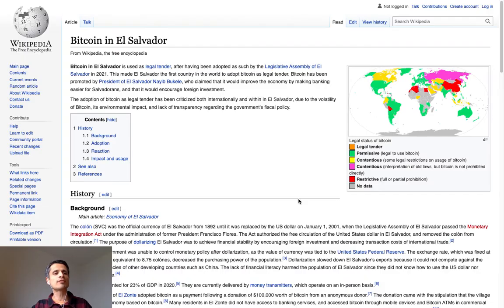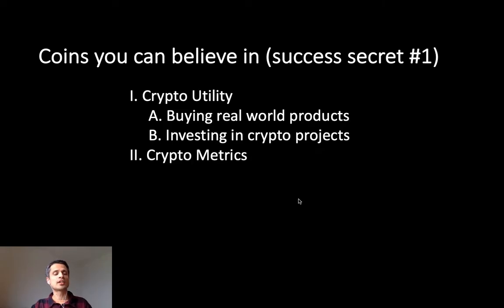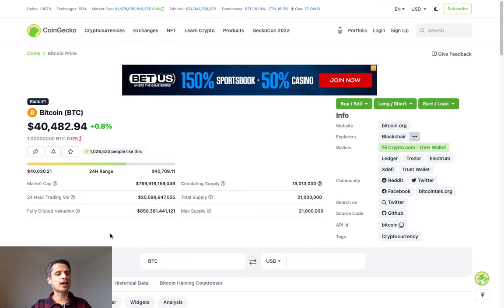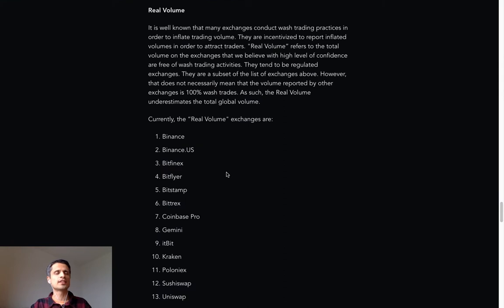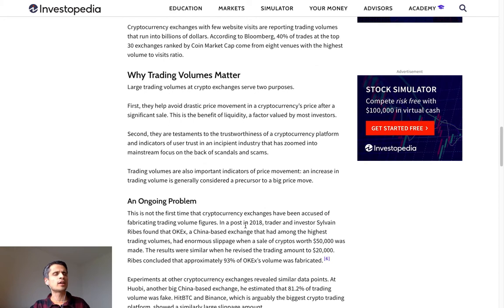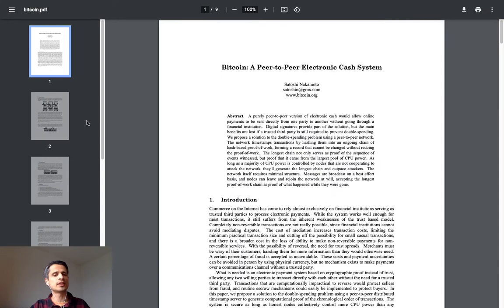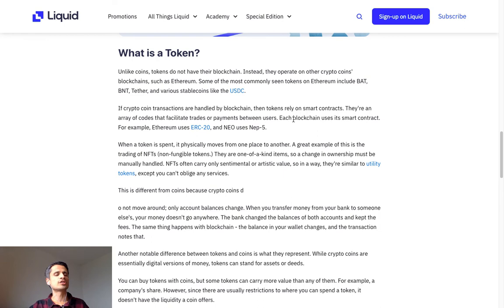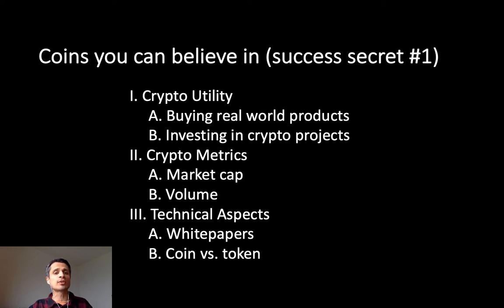The best crypto to buy RIGHT NOW!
How can you select the best crypto for long term investing or lower-risk trading? Learn today on Sen Invests!

I. Crypto Utility
 A. Buying real world products
 B. Investing in crypto projects
II. Crypto Metrics
 A. Market cap
 B. Volume
III. Technical Aspects
 A. Whitepapers
 B. Coin vs. token

Yield Nodes Project--Passive Income Opportunity!